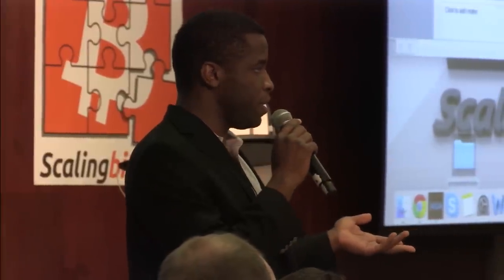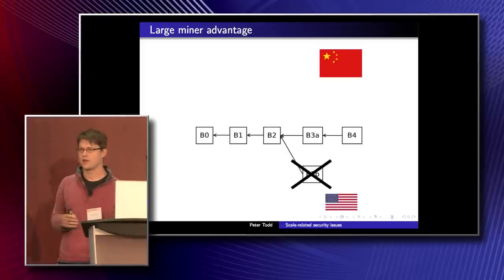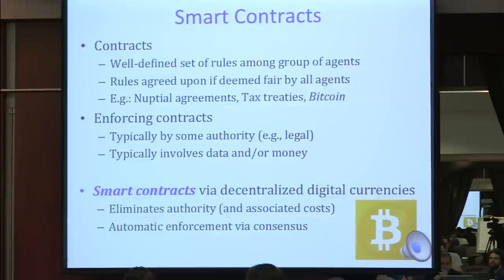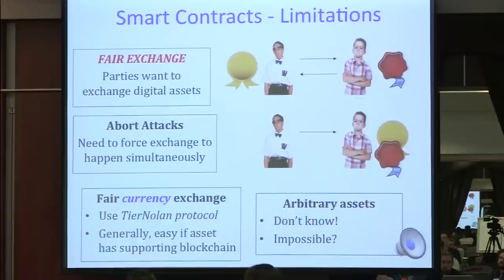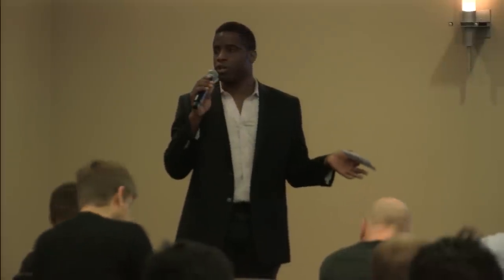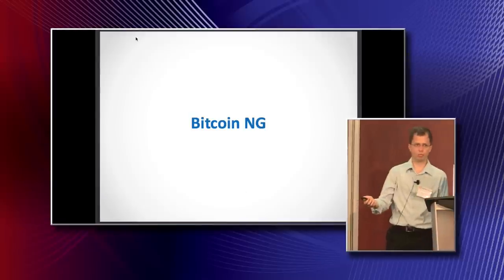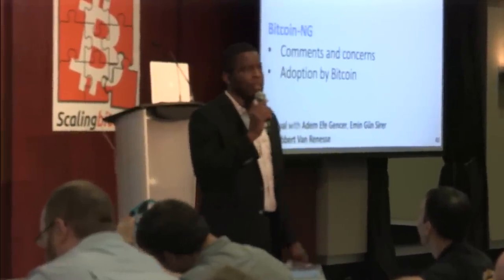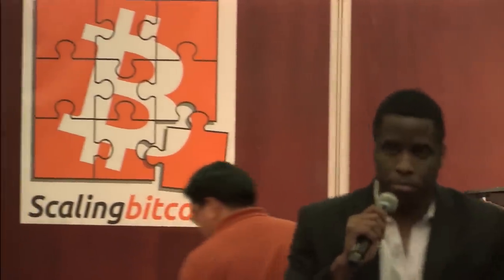Scaling Bitcoin Day 1 - Morning Session - Part 2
for presentation index and transcripts.